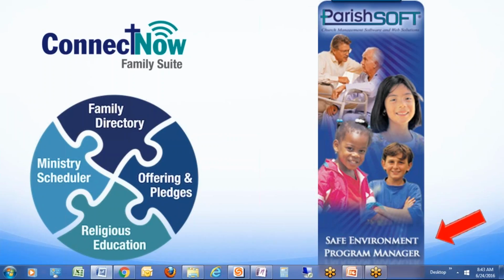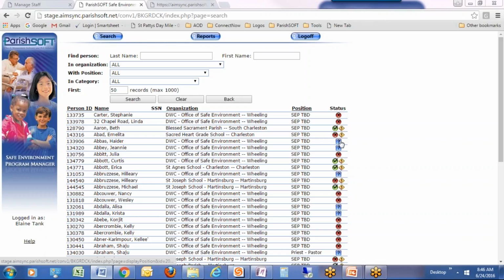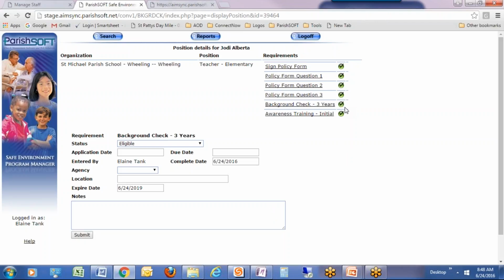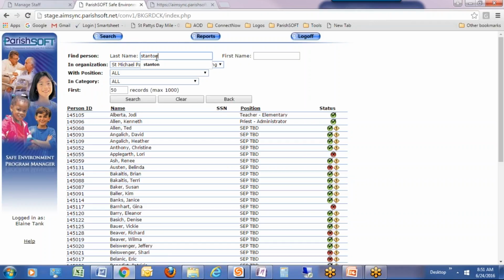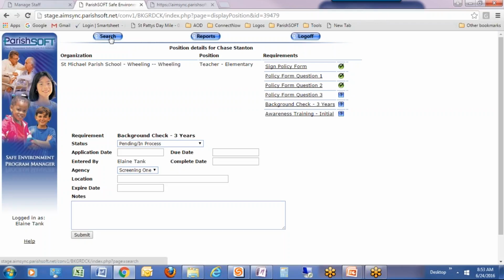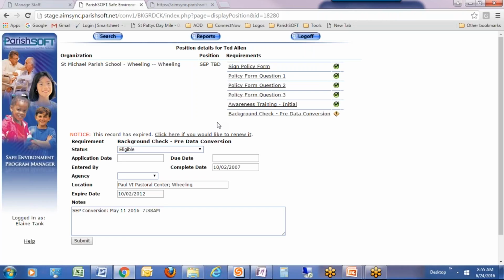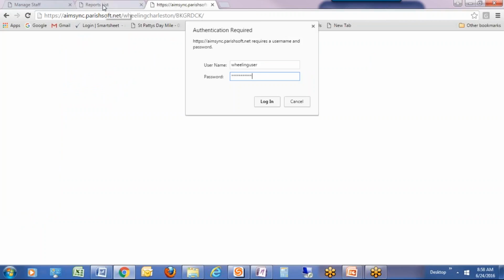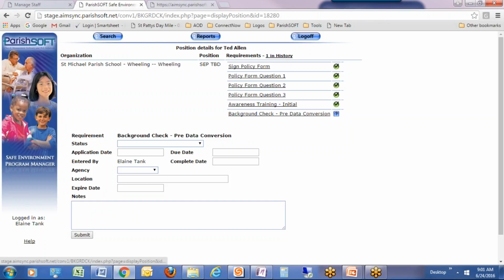W C SEP Program Manager